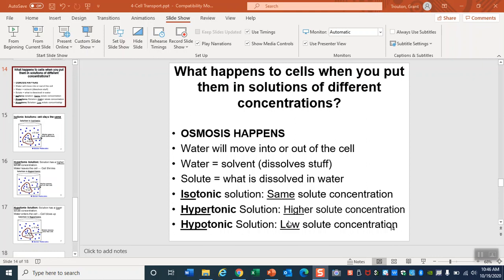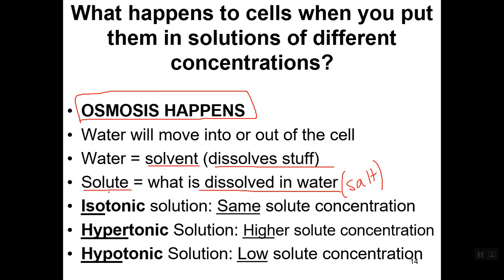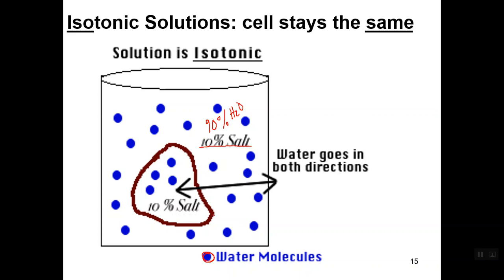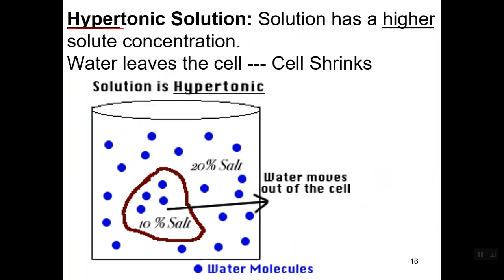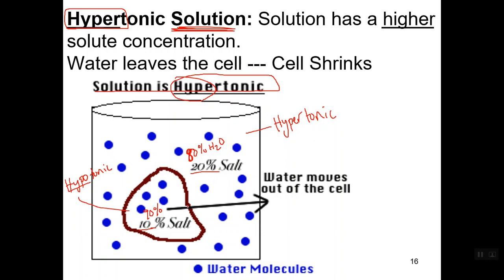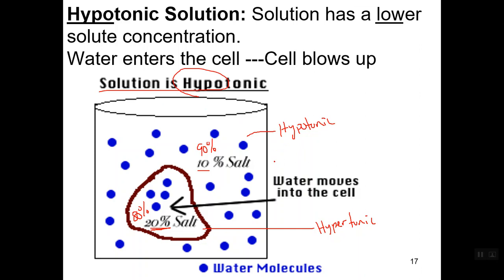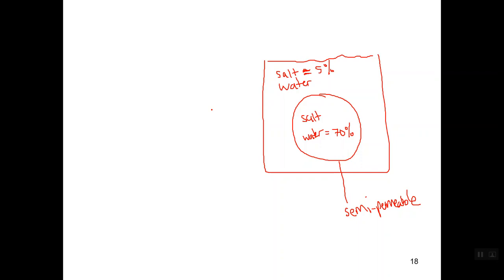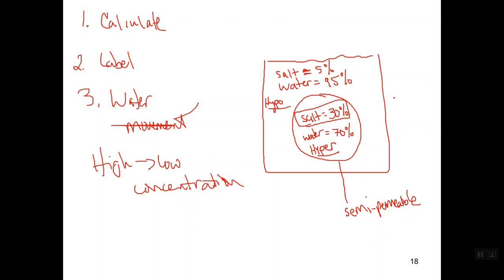Cell Membrane and Transport Part 2